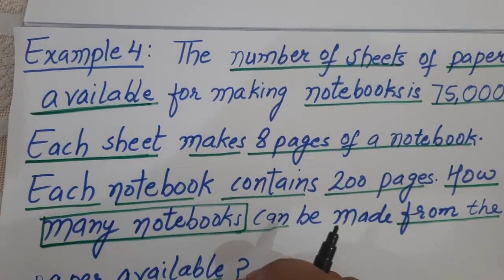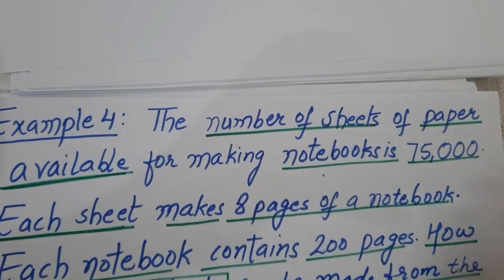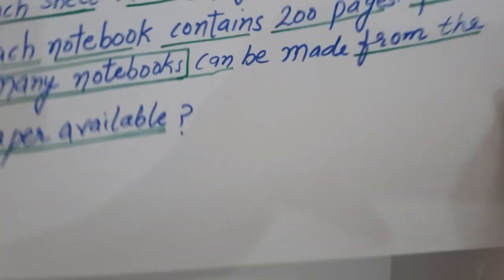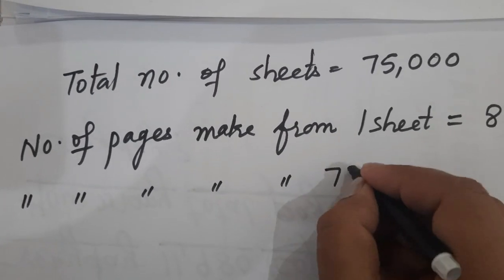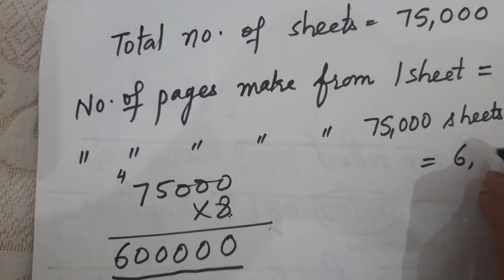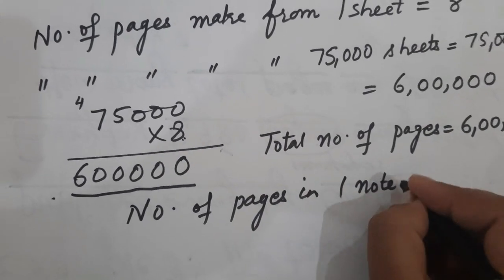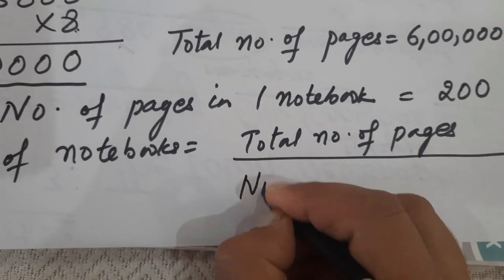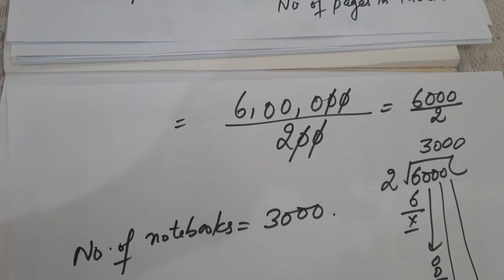Example 4 of chapter 1 ( Knowing our Numbers)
Hello everyone!
In this video we understand how to solve the example 4.